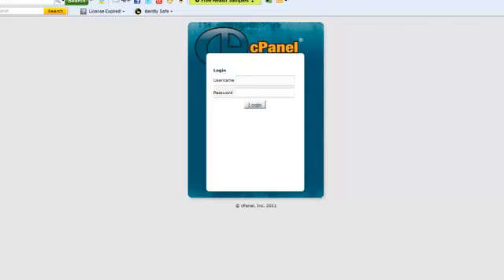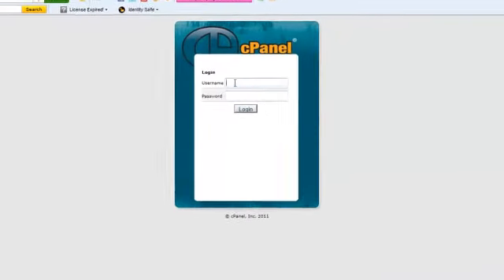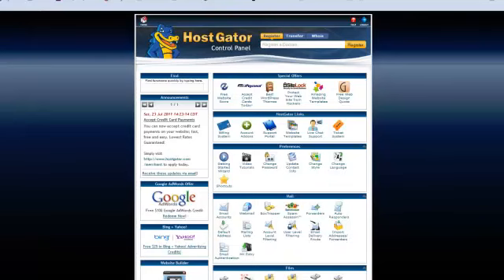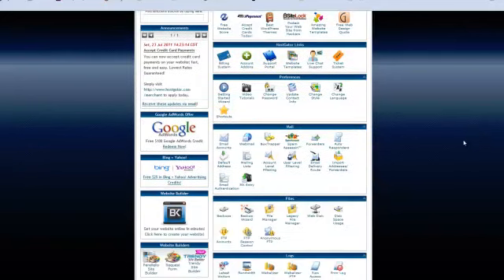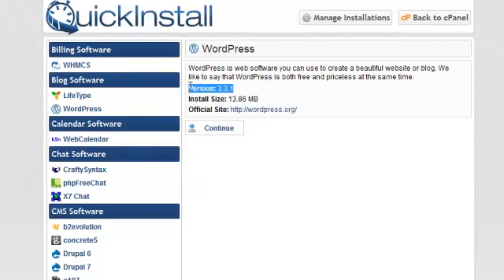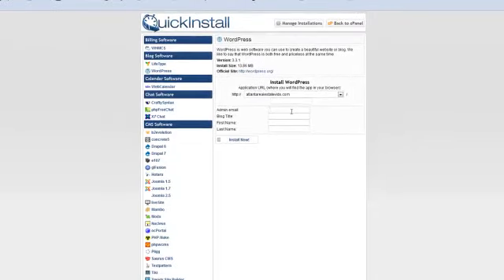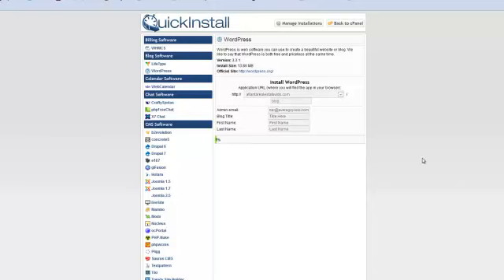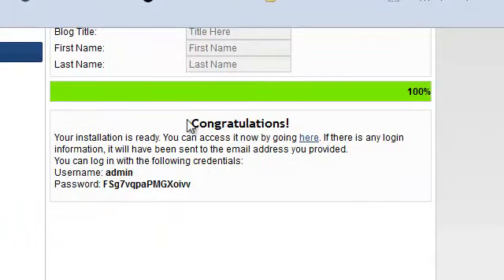5 Day Marketing Challenge Day #1 Install Wordpress Plus Audio